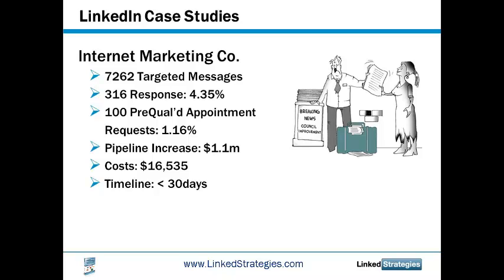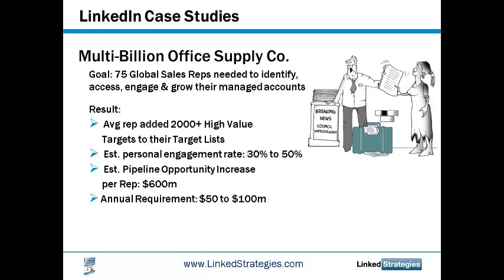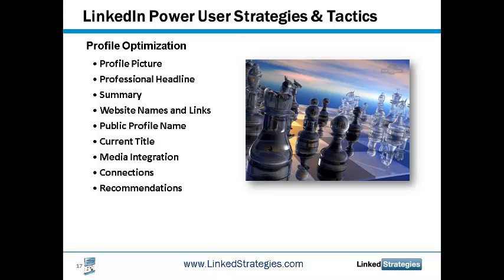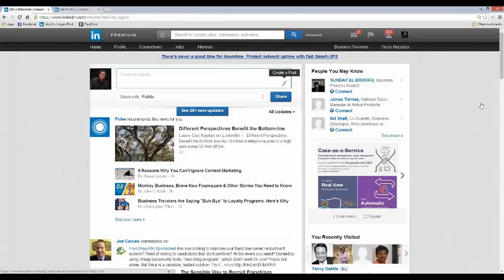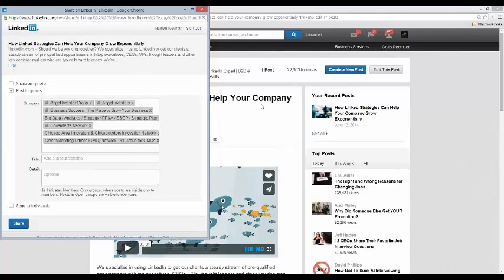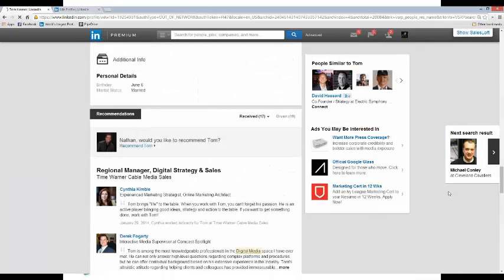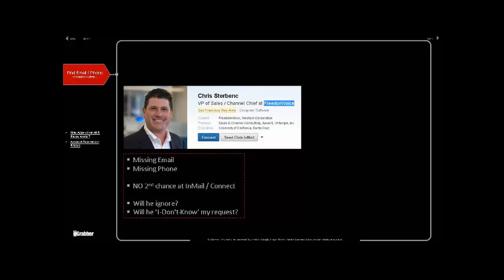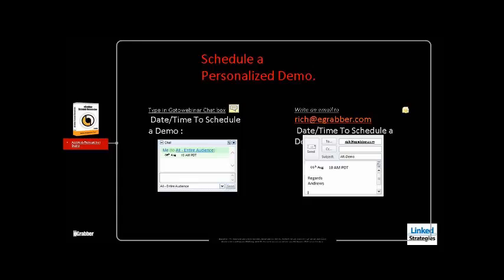Direct Social Response using Social Media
Nathan, is a highly sought after Digital Strategist, bringing a no nonsense business approach to digital and social strategies, has helped his clients generate thousands of appointments with entrepreneurs, business owners, and executives from startups to large companies such as Sony, Adobe, JP Morgan Chase, Bank of America, Ogilvy, SAP, Cicso, HP, LinkedIn®, Verizon, Facebook, The Bill and Melinda Gates Foundation and thousands of others.

In this webinar, Nate discusses social prospecting & social selling techniques on how sales and marketing pros can leverage social networks to prospect and engage B2B leads.

Topics Covered : How to accelerate revenue,Social selling, Pre call research, Social media B2B lead generation, B2B prospecting, prospect engagement techniques. finding e-mail and phone of your prospects, finding decision makers.